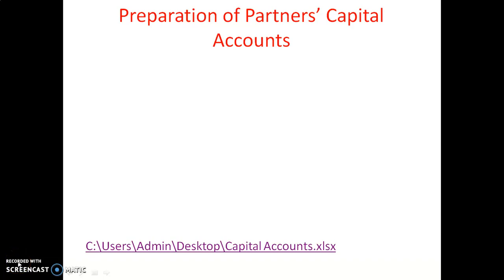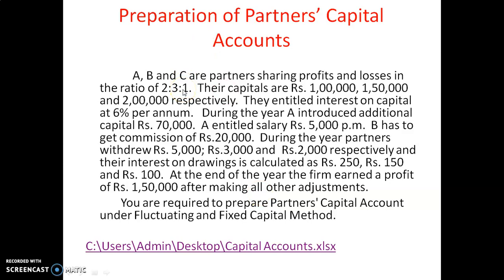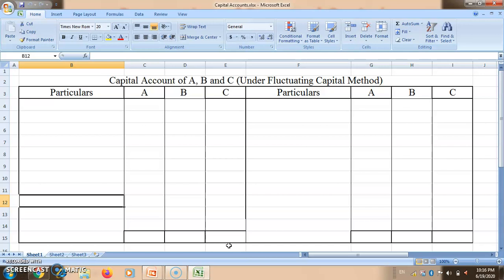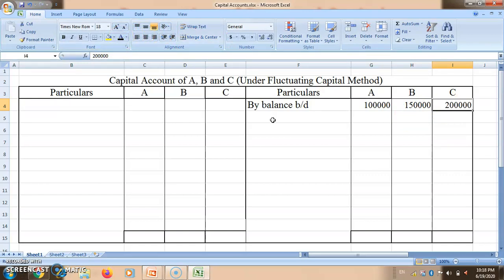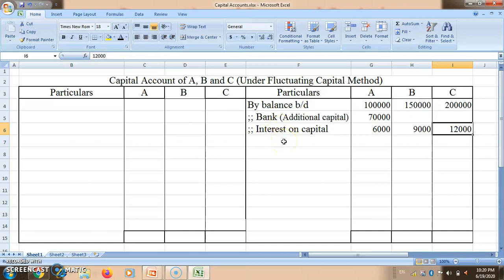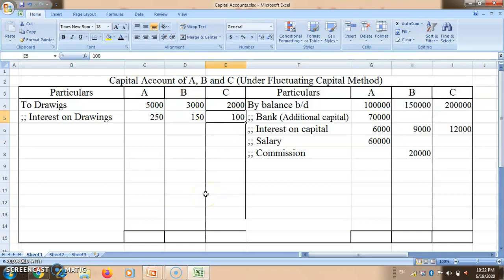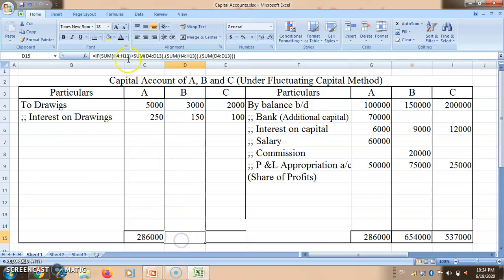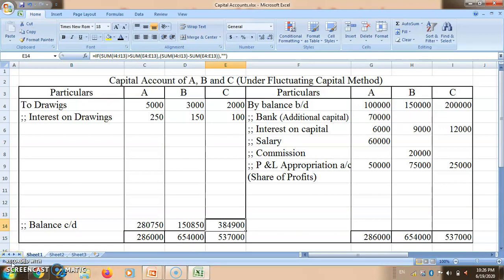Preparation of Capital Accounts of Partners ( Fluctuating and Fixed Capital Method) - Part 1